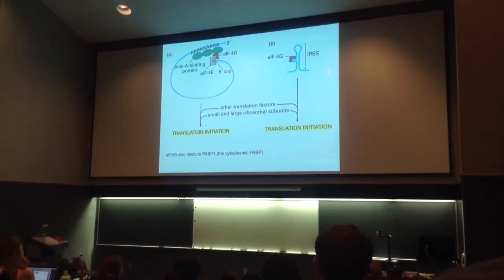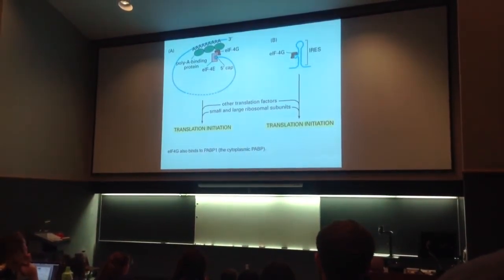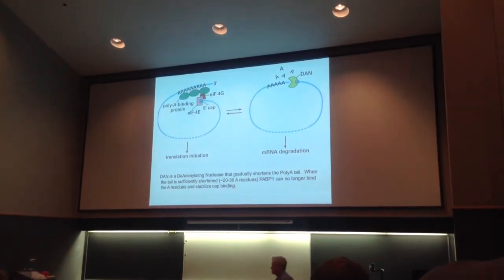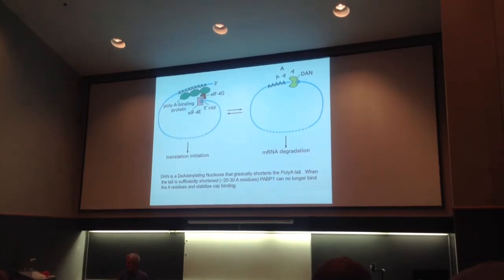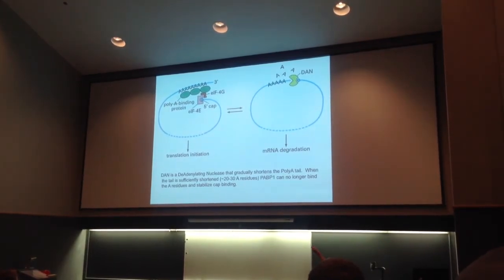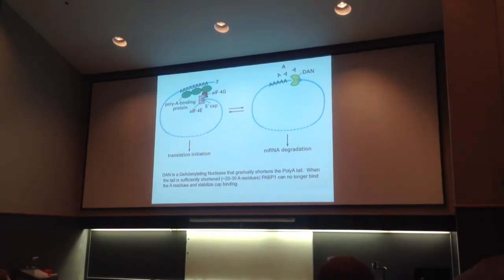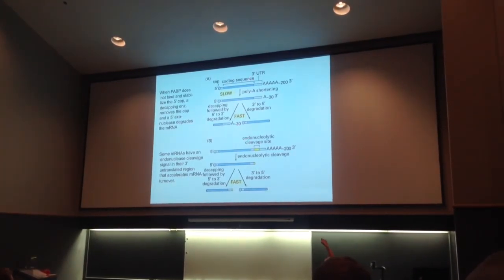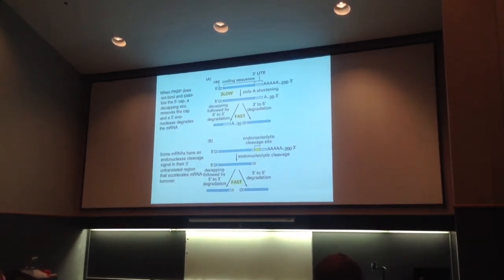Biochem 4/19 part 2